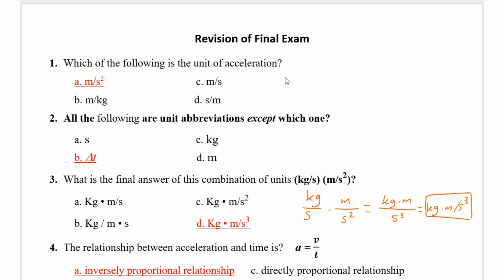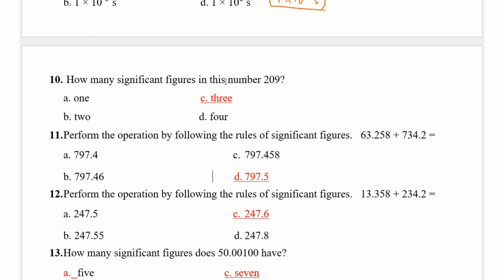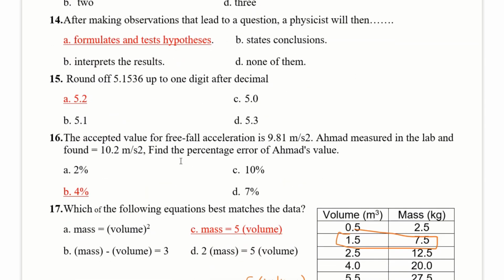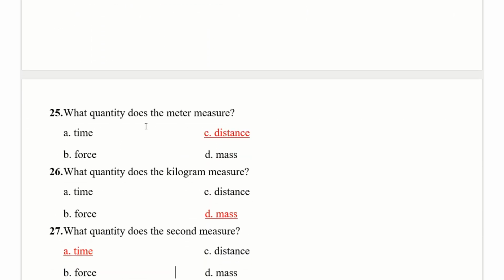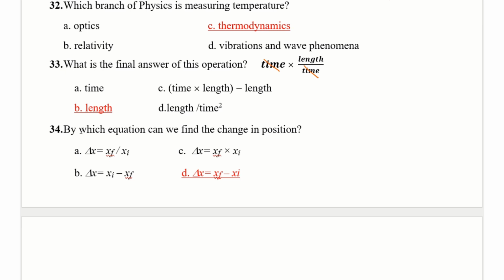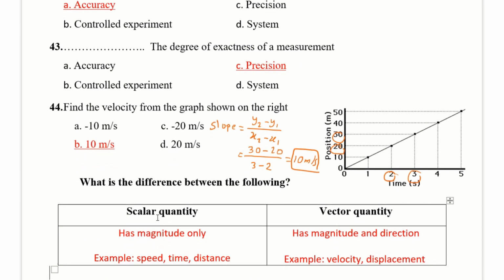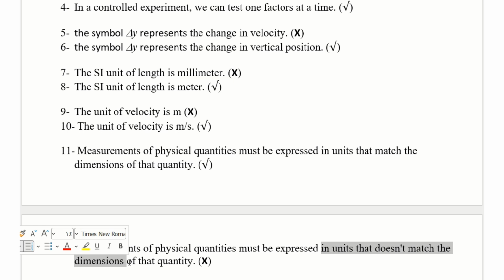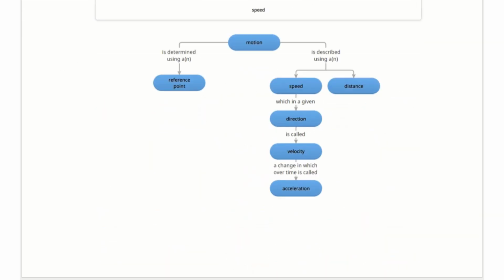Final Revision of Physics G10